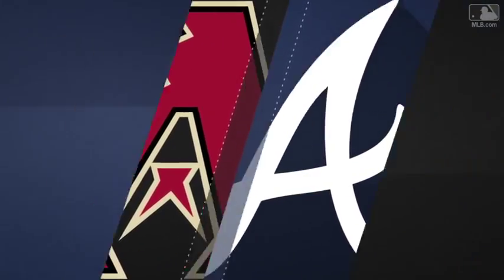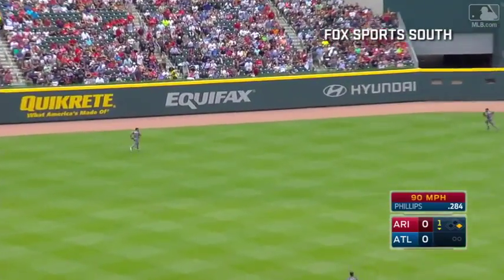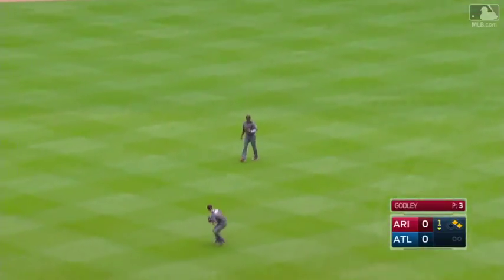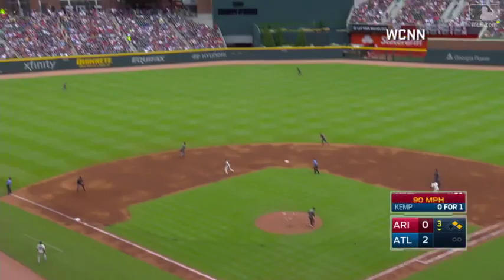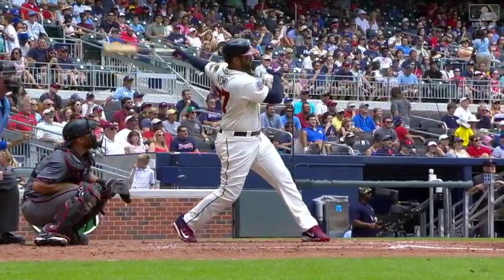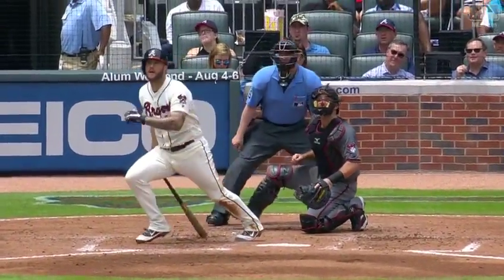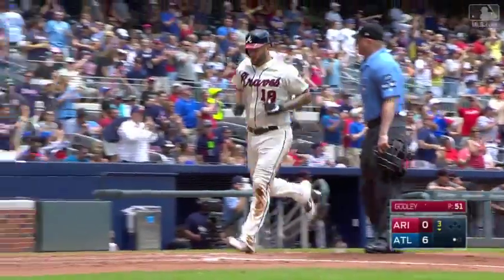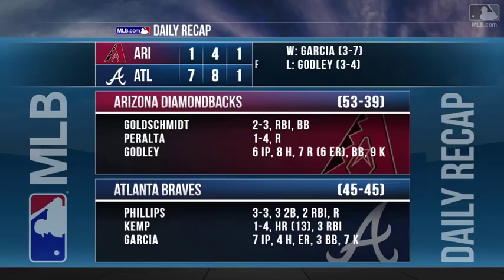7/16/17: Garcia, Phillips lead Braves to sweep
Daily Recap: Jaime Garcia went seven innings to earn the win as Brandon Phillips collected three hits and Matt Adams and Matt Kemp homered